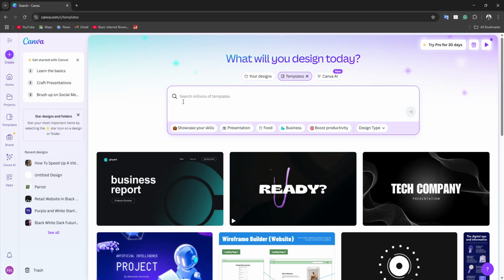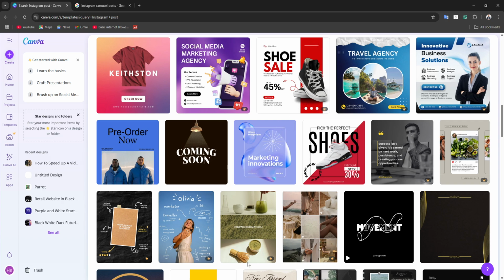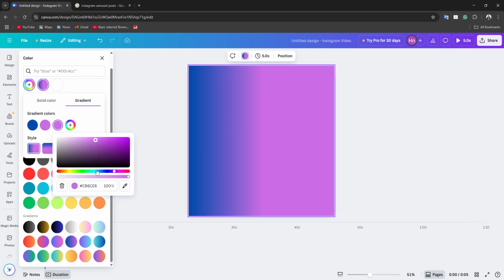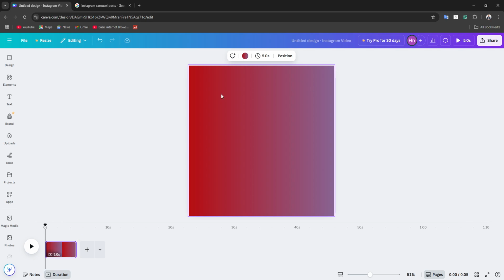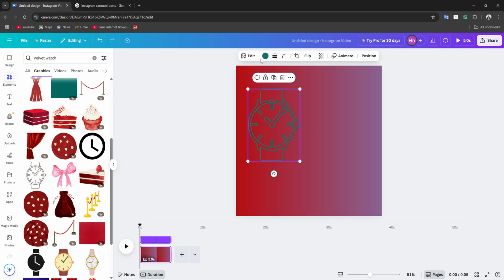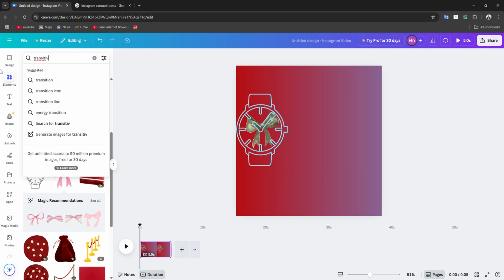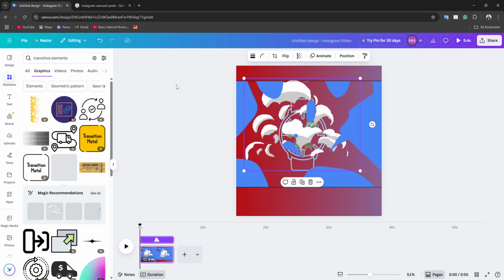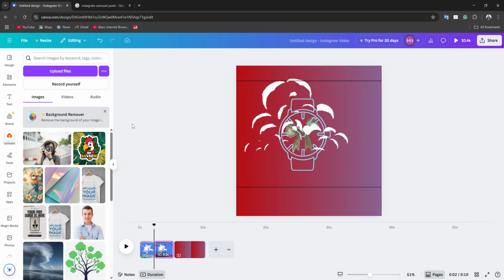How To Create Instagram Carousel Post With Canva - 2025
In this video, you'll learn how to create an Instagram carousel post with Canva, step-by-step — perfect for boosting engagement and sharing more content in a swipeable format. Whether you're a content creator, business owner, or social media manager, this Canva tutorial will walk you through design tips, layout tricks, and exporting your carousel for Instagram.